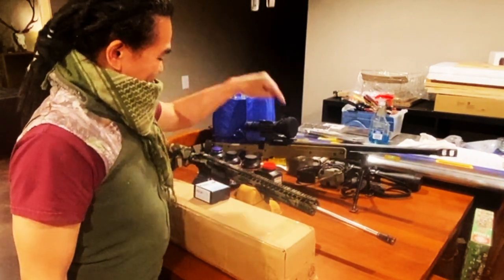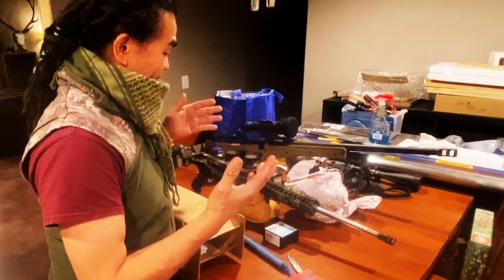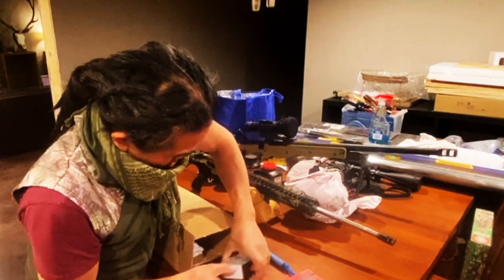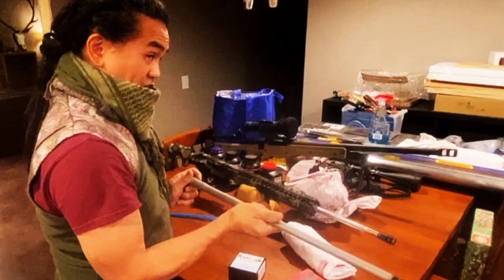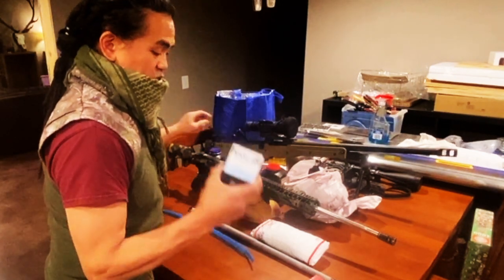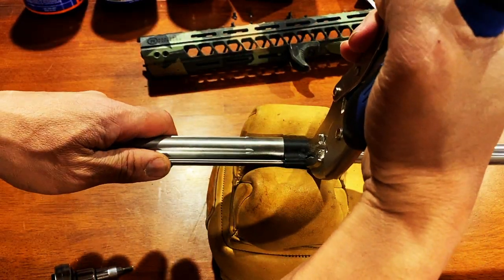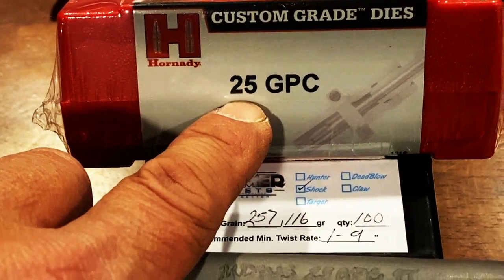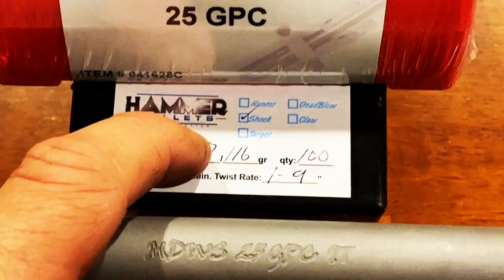New Caliber for 2021